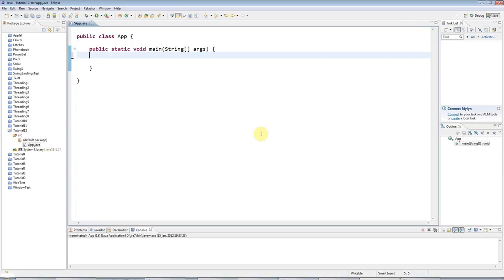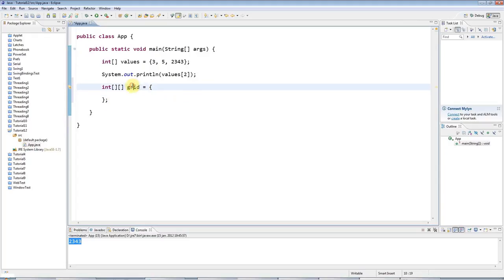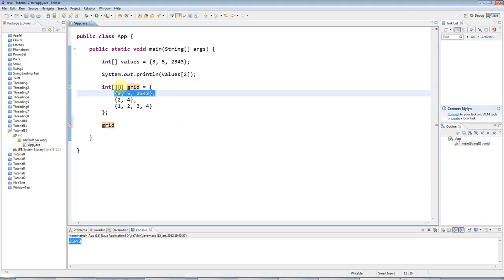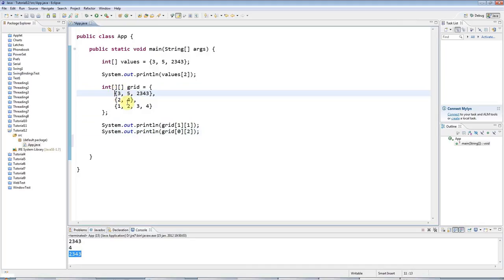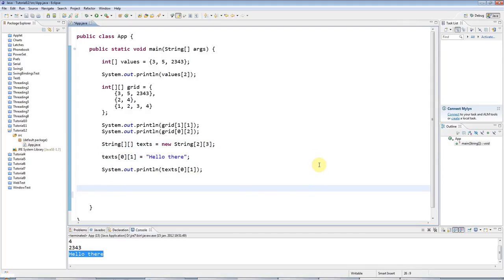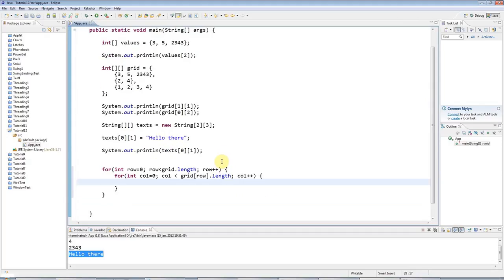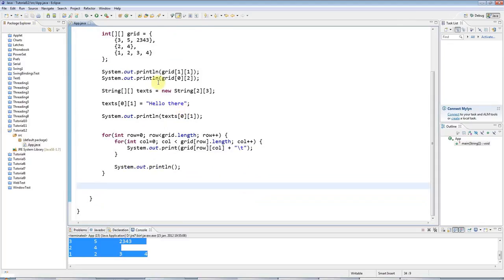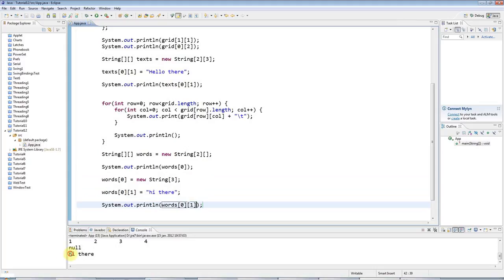Multi Dimensional Arrays Part-16